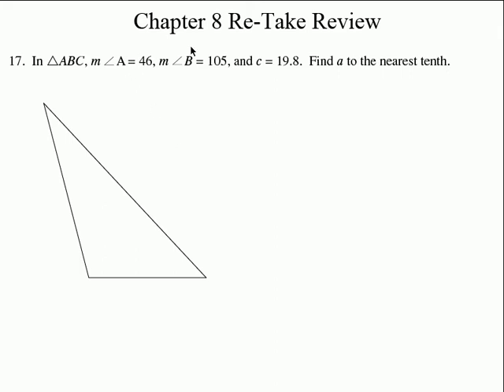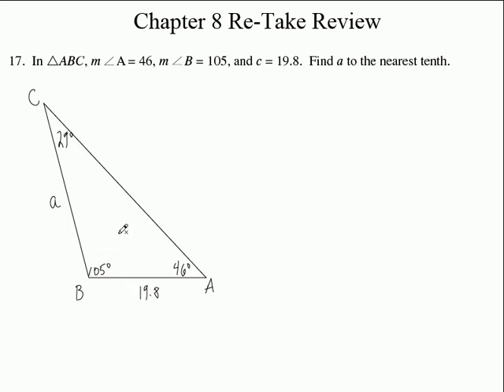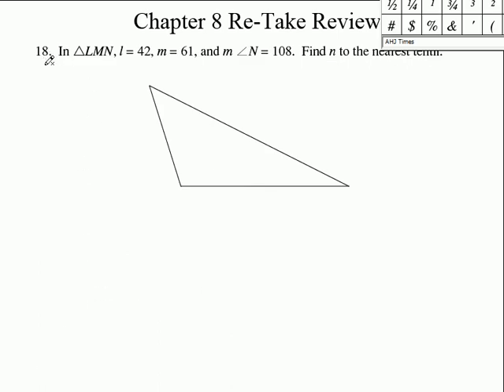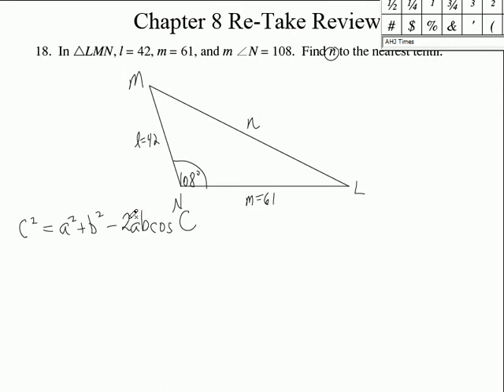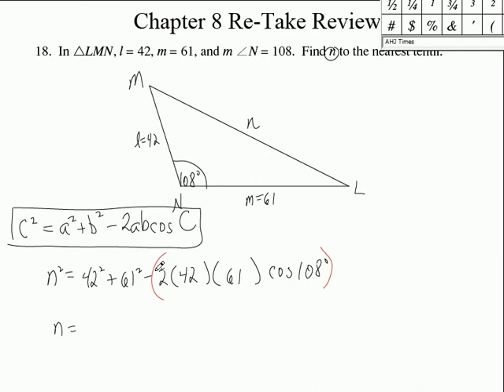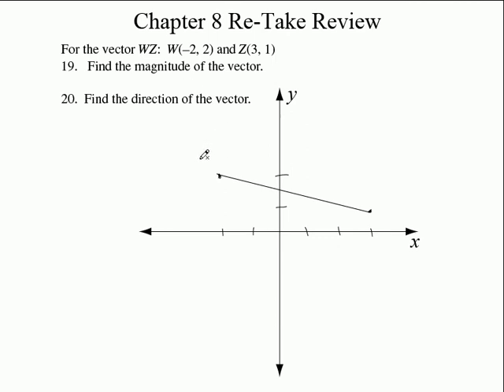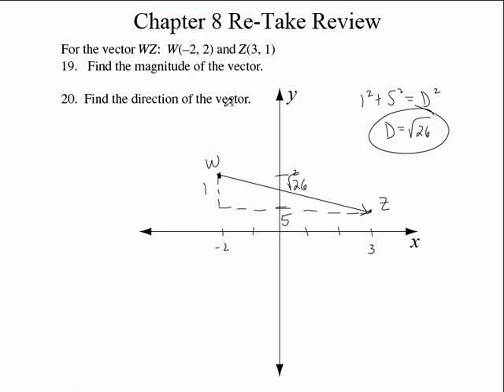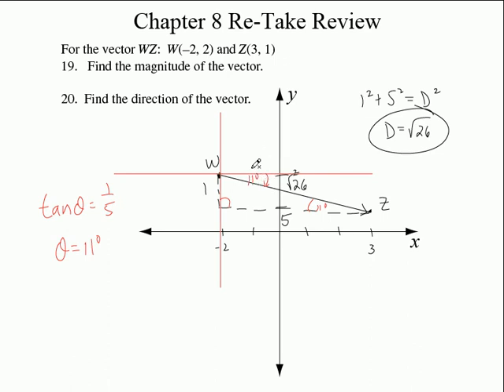Geom. Chap. 8 Review #17-20.avi